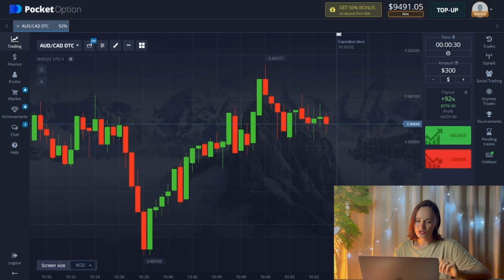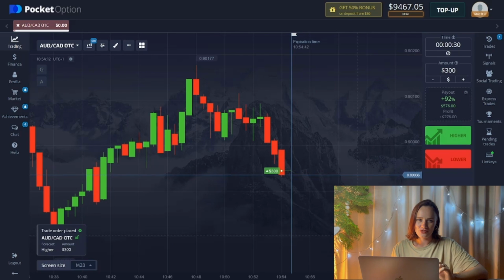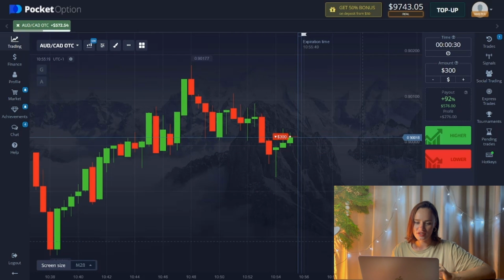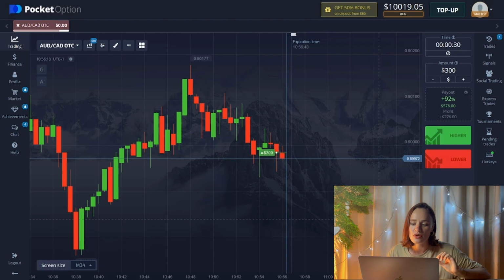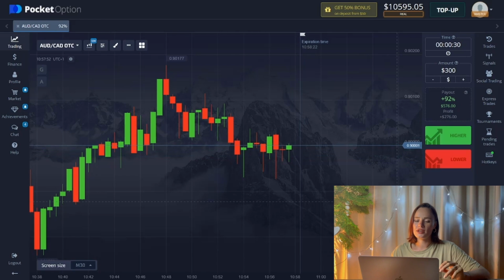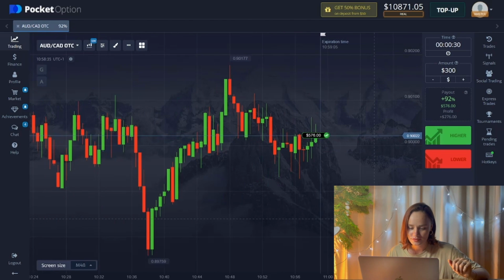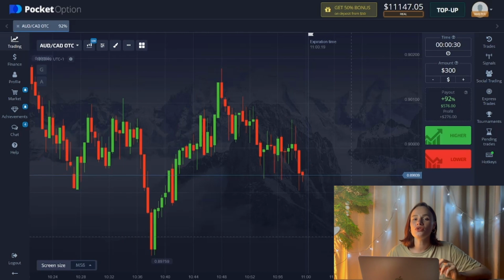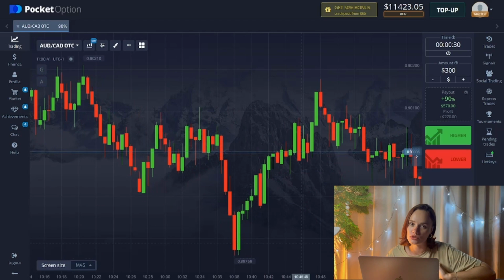EARNED $2,000 ON 30-SECOND TRADES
Follow my personal registration link and receive as a gift 50% of your deposit on Pocket Option